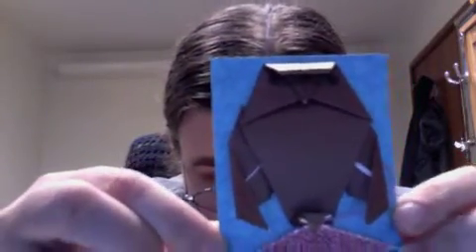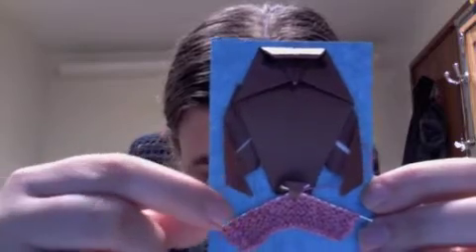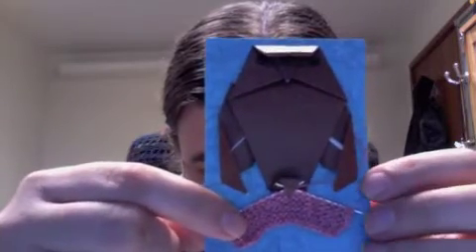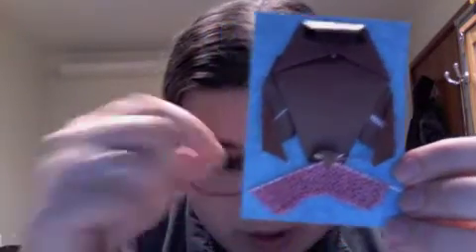26Jan10: Talk to me Tuesday!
Linus Collection blocks made by my MIL. And swap crafts!